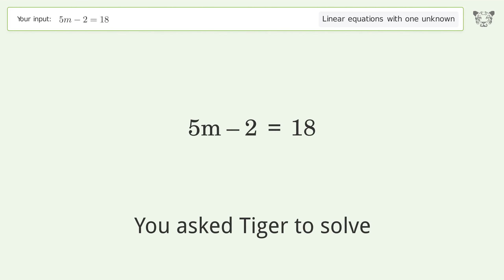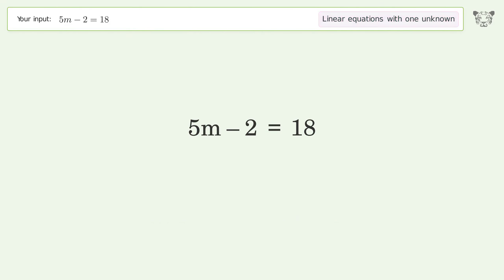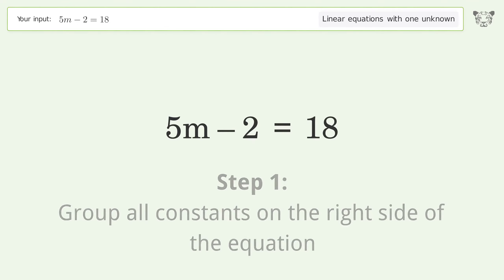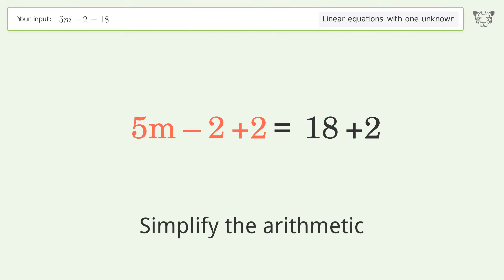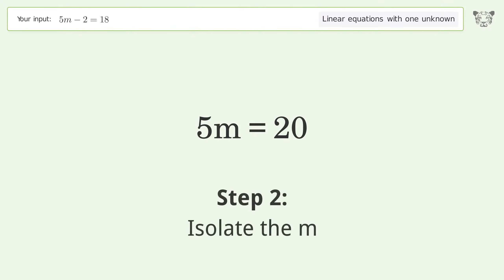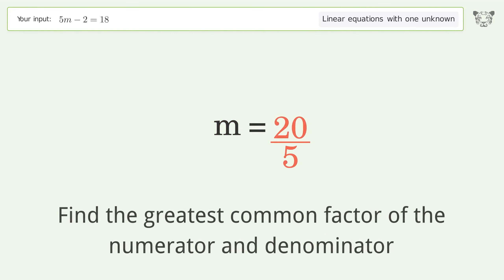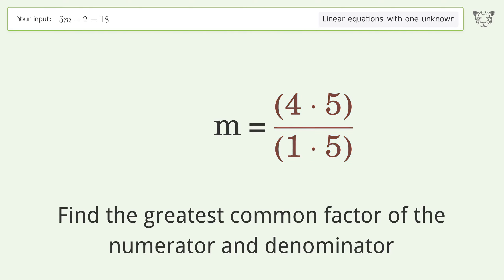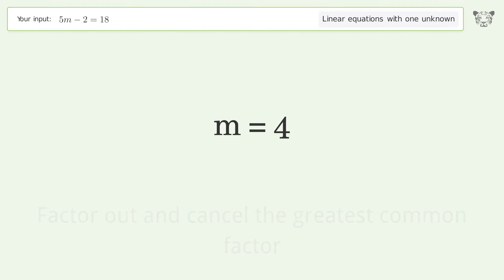Linear equation with one unknown: Solve 5m-2=18 step-by-step solution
Solving 5m-2=18 using the linear equation with one unknown solver

for a step-by-step and more tips and tricks for dealing with linear equations with one unknown.